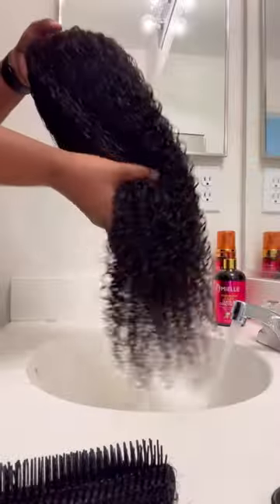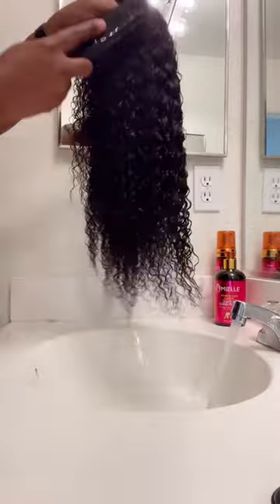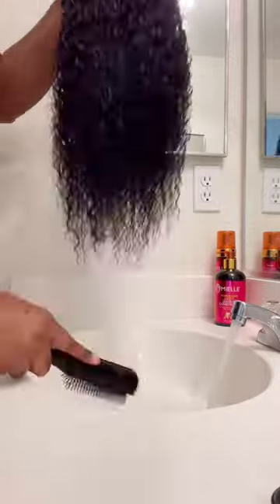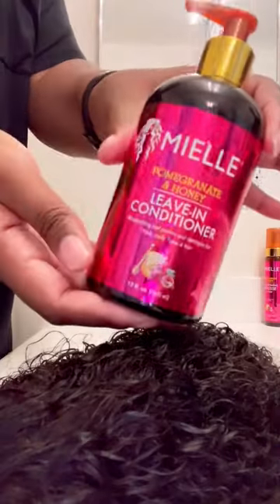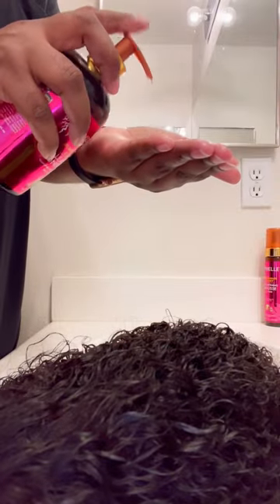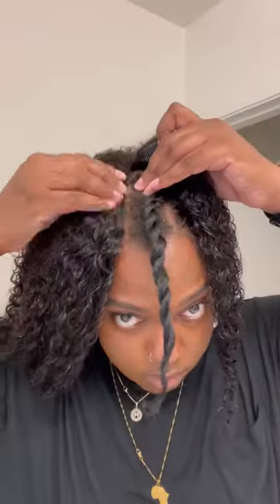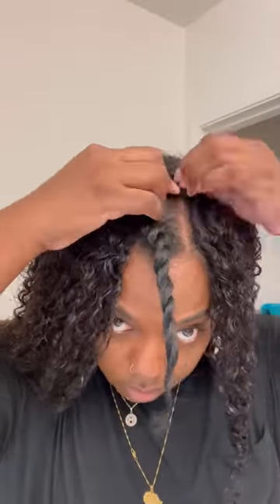The best V-part Kinky Curly Wig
I've had this beginner-friendly v-part kinky curly wig by UNICE hair for a few months now and it's the best curly hair I've used in a while.